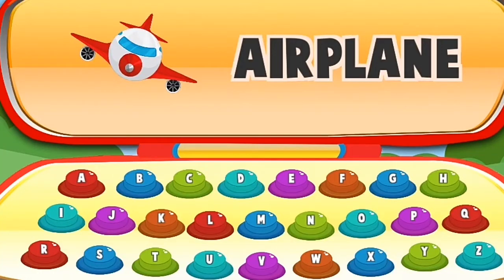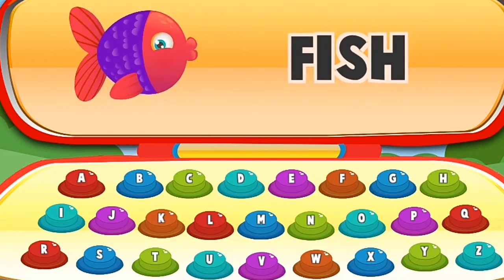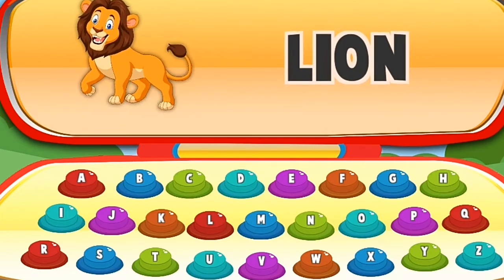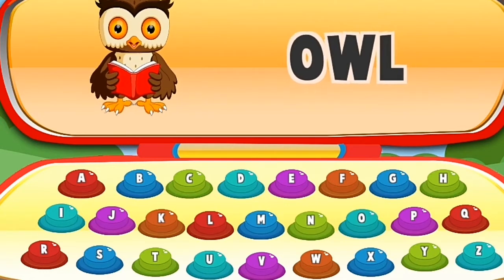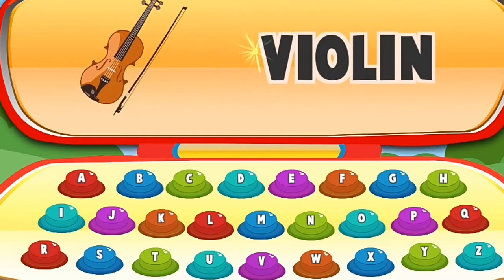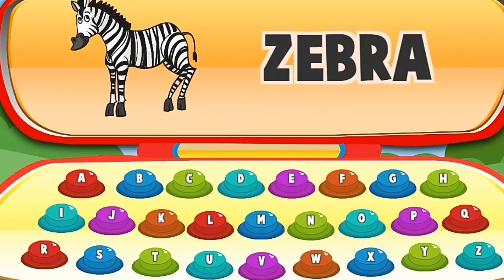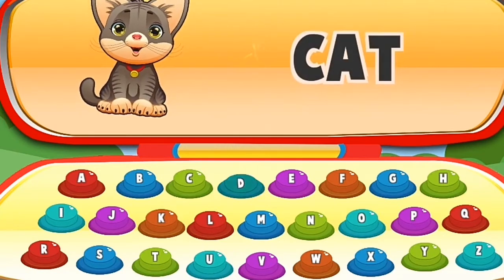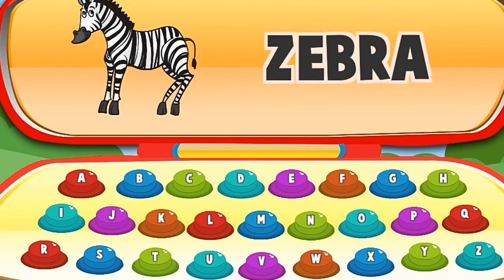Phonics song with TWO words _ A for apple _ ABC alphabet song with sounds for children